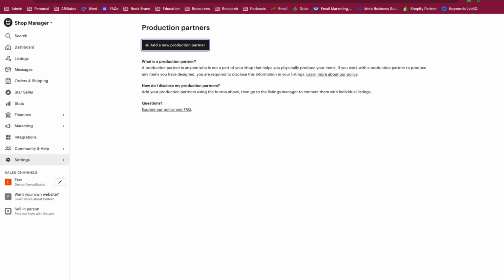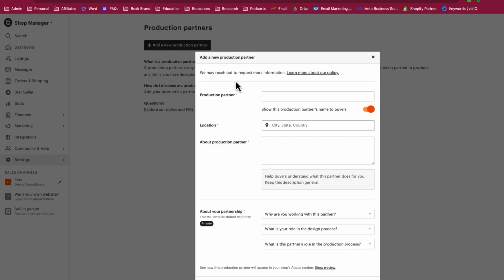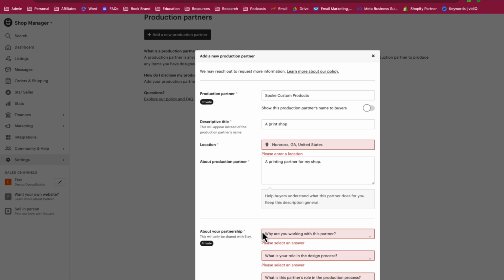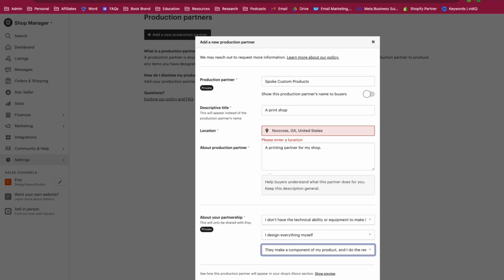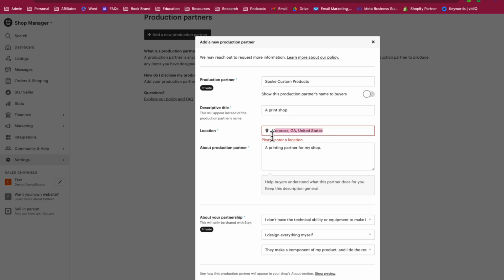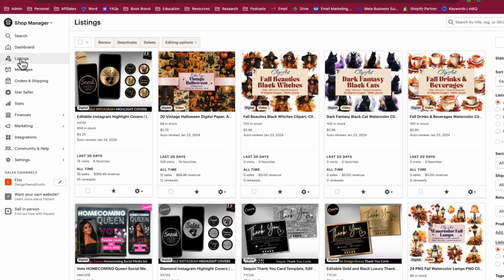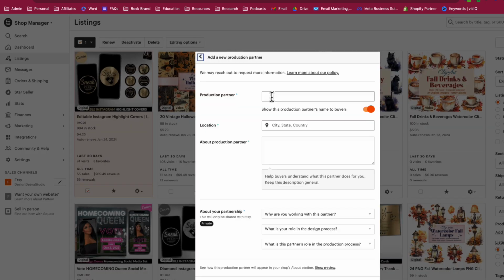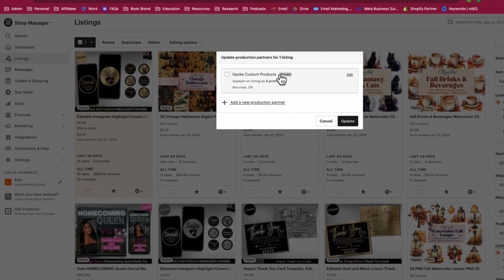CAN'T ADD PRINTIFY PRODUCTION PARTNER TO ETSY? (Here's How to Fix It!)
There's been a serious issue with Etsy Sellers not being able to connect their print on demand production partners to Etsy. In this video, I show you exactly how to fix it!

LEAVE QUESTIONS/FEEDBACK BELOW IN THE COMMENTS!

KEY TAKEAWAY

No need to panic. I got you on this one. As I was recording a previous tutorial I noticed that Etsy was not allowing me to add the location of my production partner, which is required to properly connect a print on demand partner with Etsy.

Well, to say the least, I found the fix. So, in this short video, I show you exactly what you'll need to do. I hope it helps.